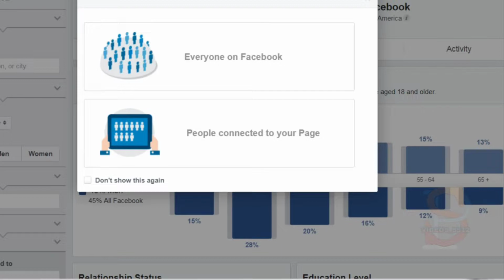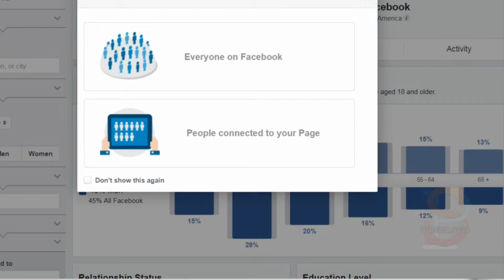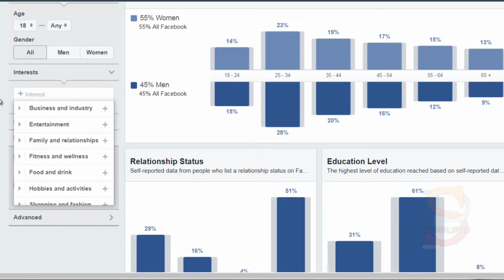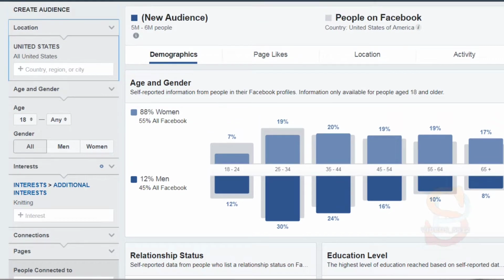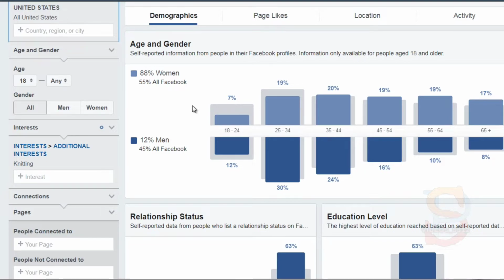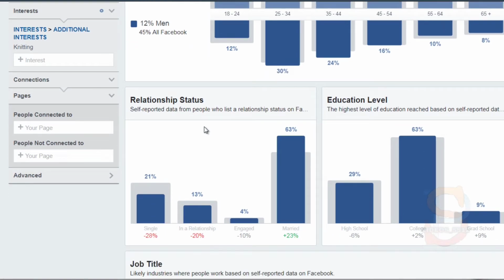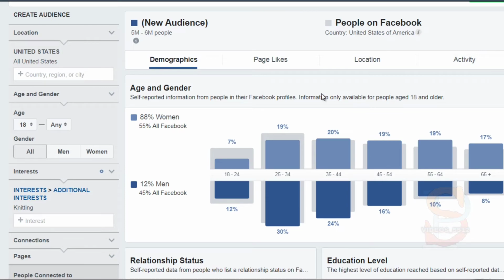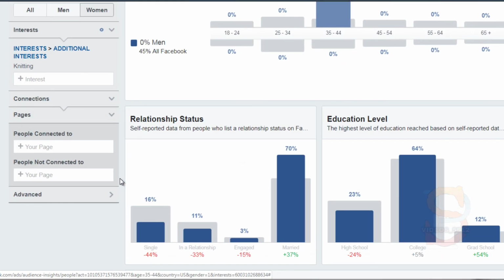Analyze Your Audience